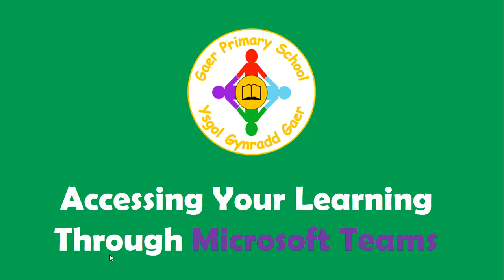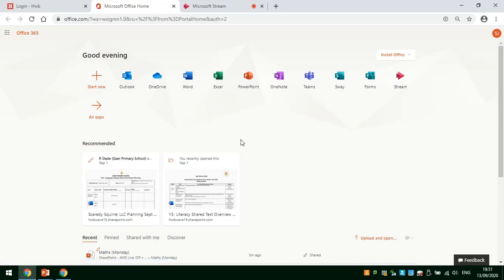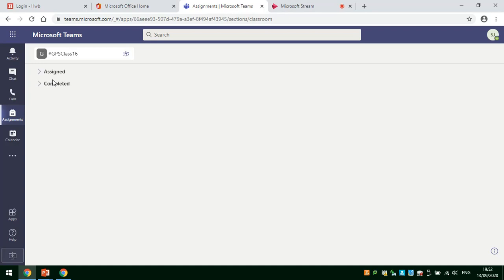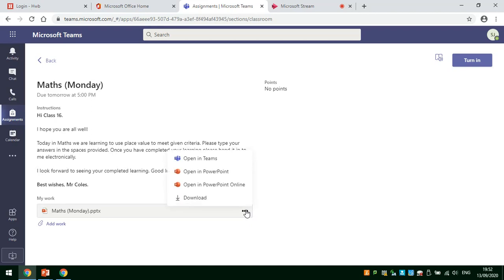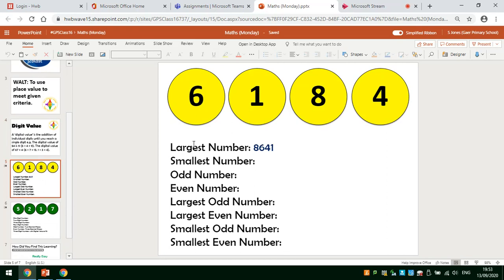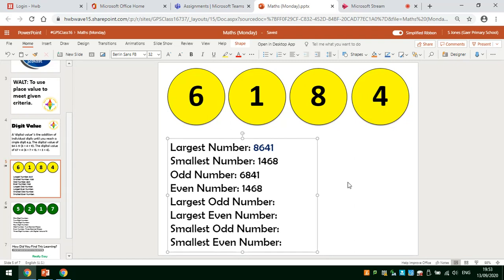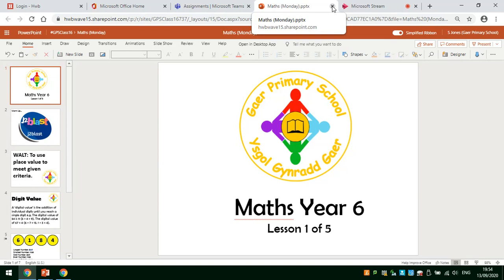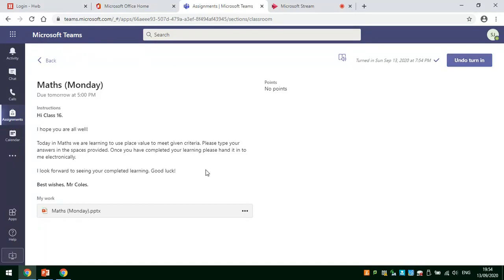Accessing Your Learning Through Microsoft Teams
This video shows you how to access your learning, set by your class teacher.

Many thanks to Colin MacLeod for allowing us to use: Pookatori and Friends.